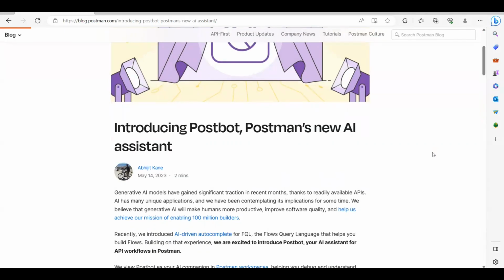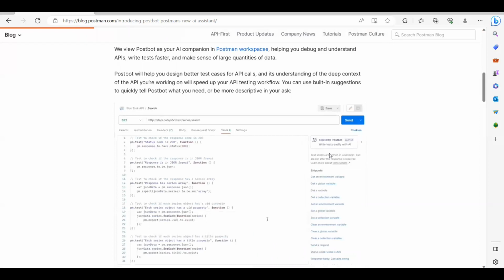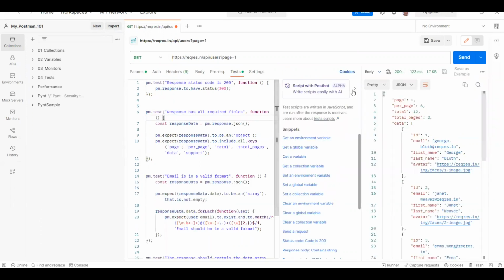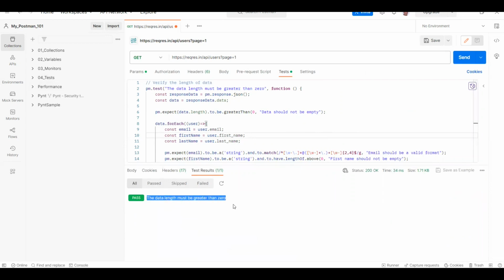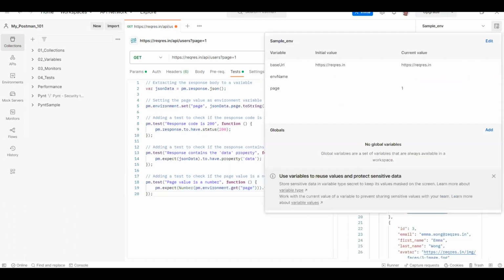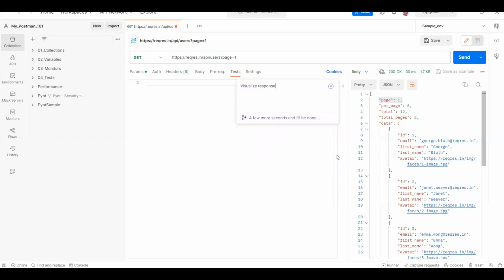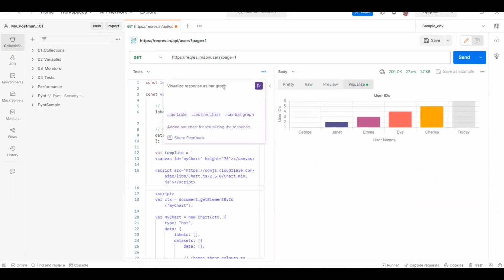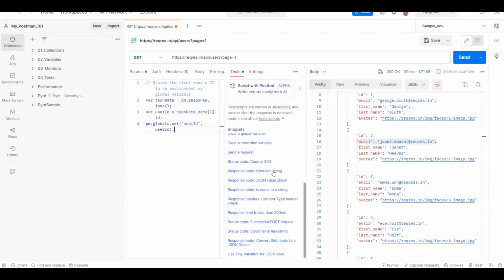Postman | Postman AI assistant | Postman Postbot